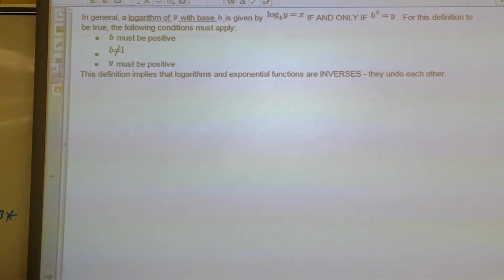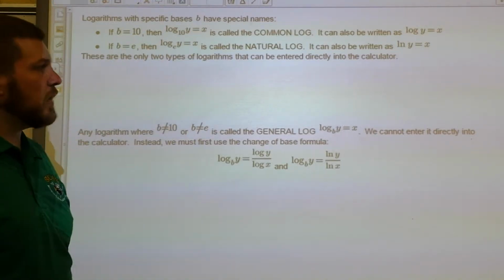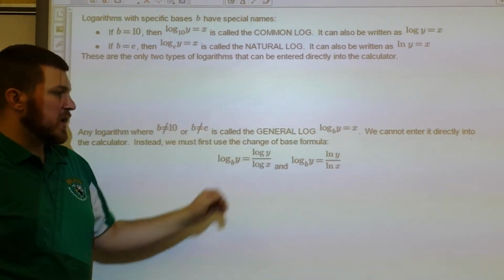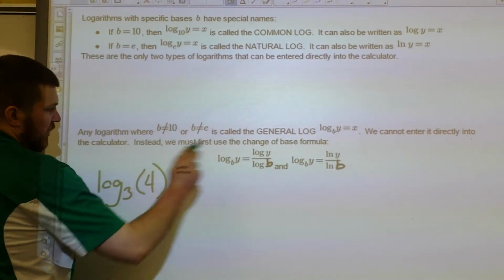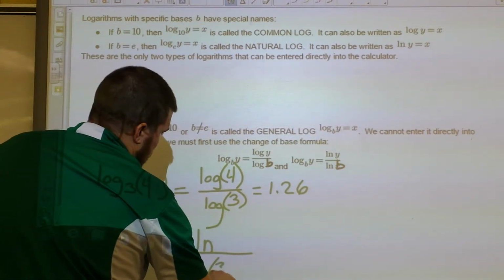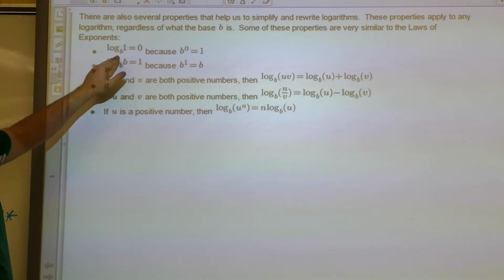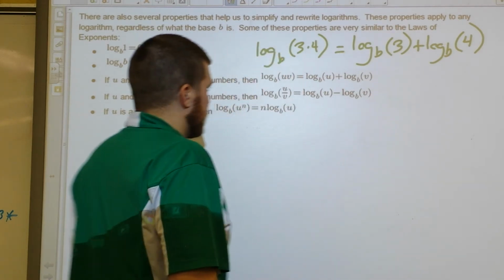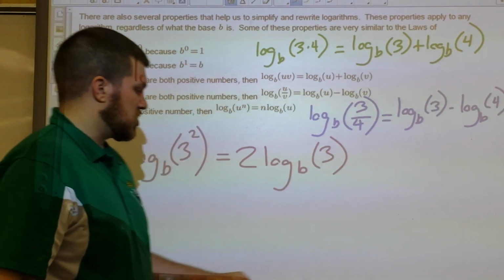5 - Definitions and Properties of Logarithms